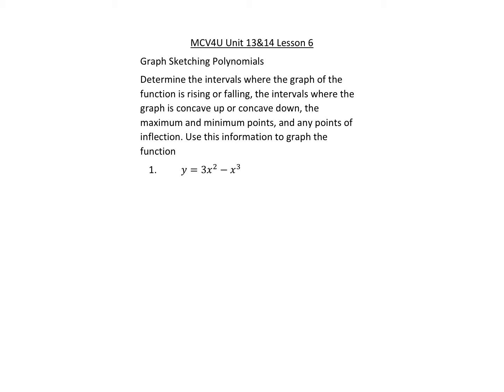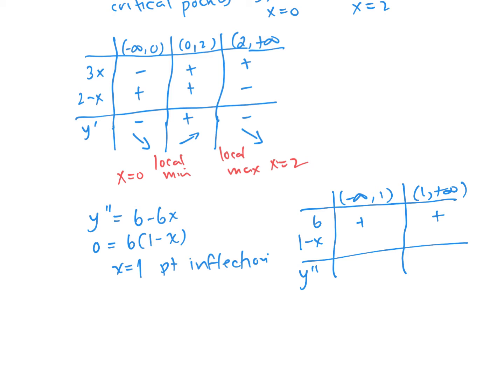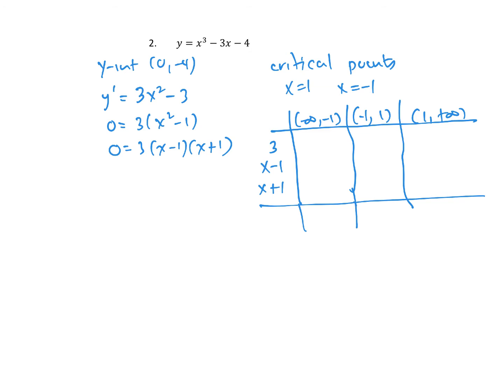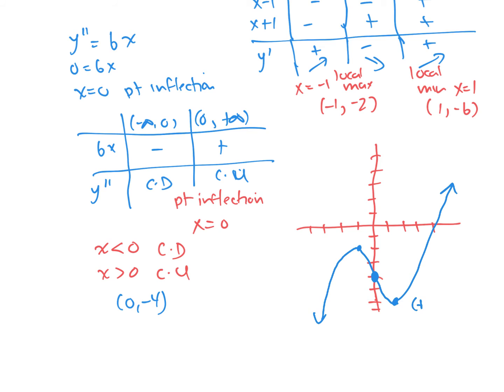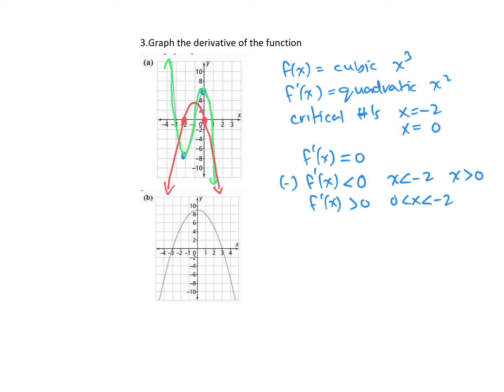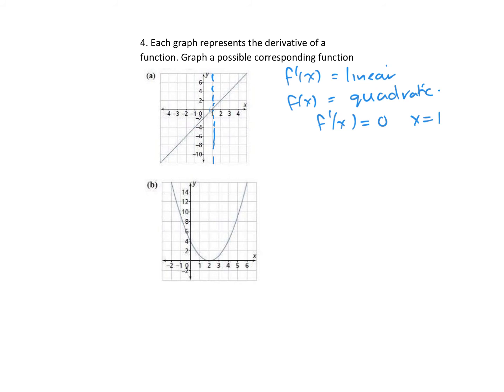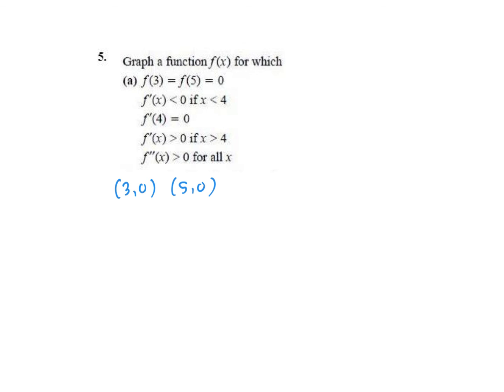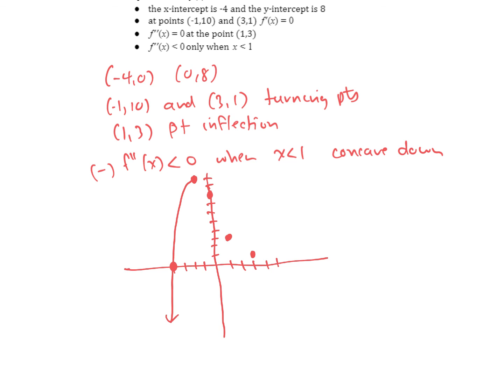MCV4U Unit 13&14 Lesson 6.mp4